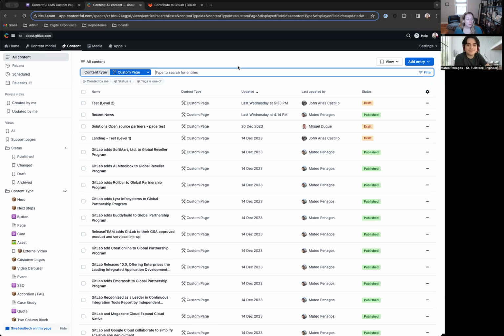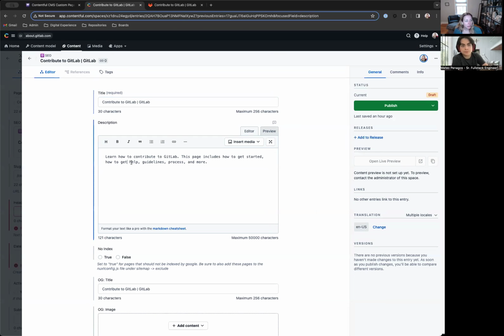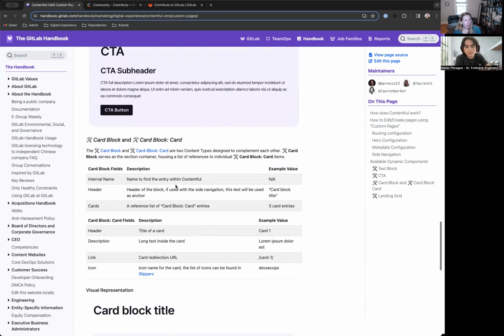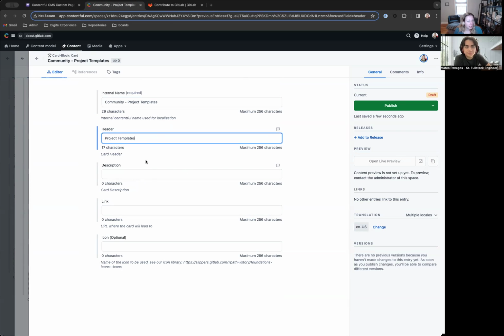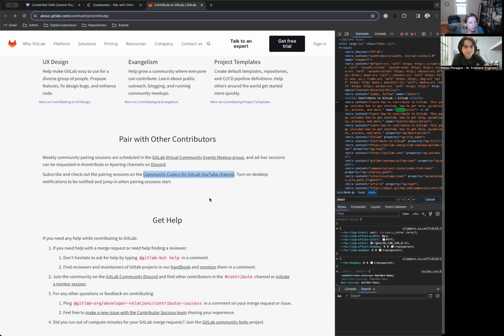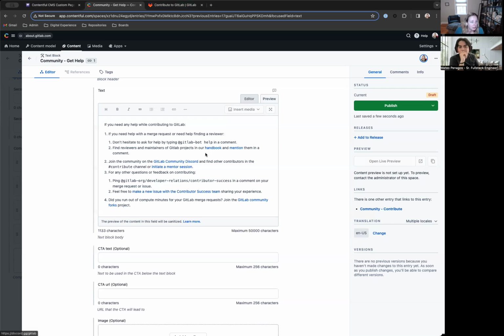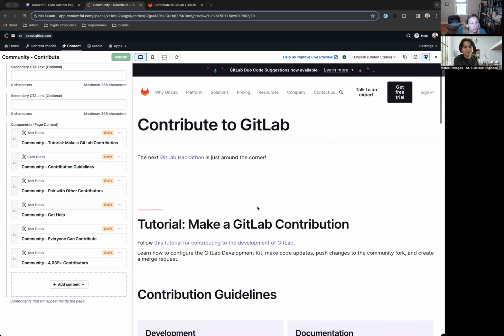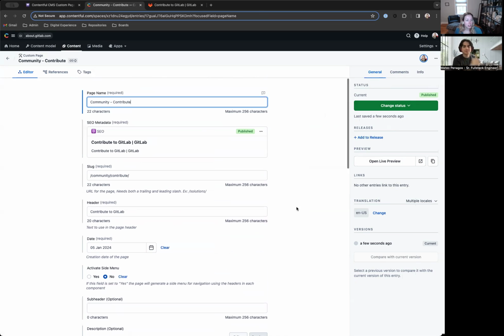Creating a Marketing Site page using Contentful custom templates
Creating the page using our new custom template in Contentful.